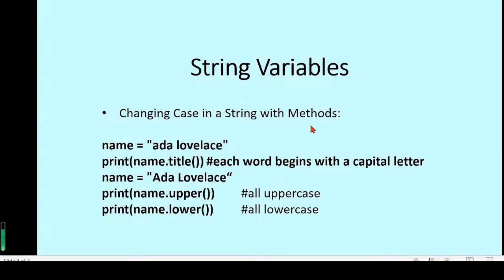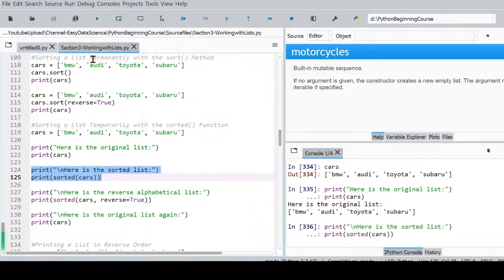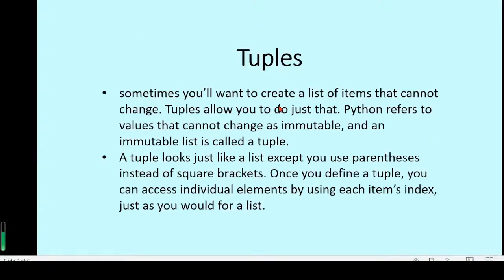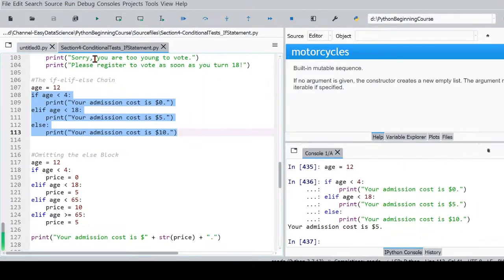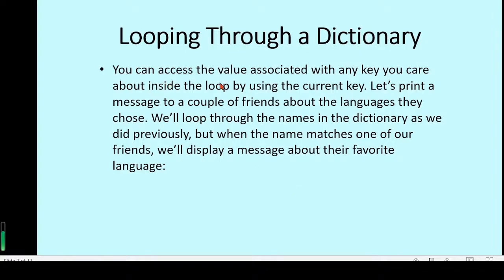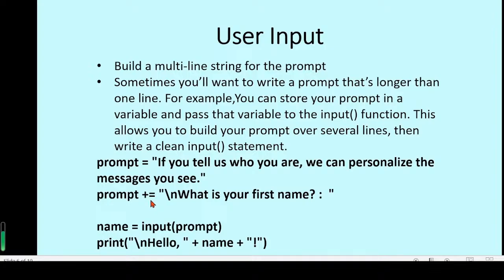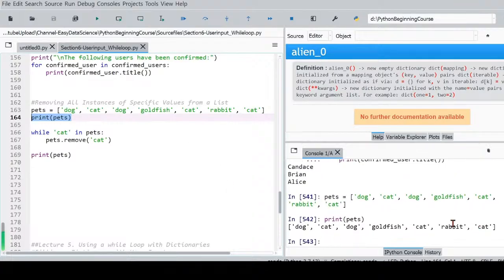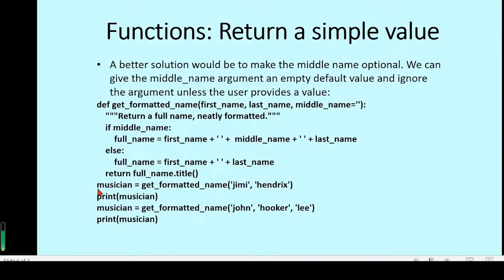Easy Python Data Science session 536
Description of Python beginning course tutorial:

This video is part 536 of Python full beginning course tutorials. And focus of this video is on Handling "Not a Number" Data with Pandas Data Structures in Python programming.

   String variables
   Numbers

   Introducing lists
   Changing, Appending,Removing items of Lists
   Organizing lists
   Tuples

   Conditional Tests
   if Statements

   User input - A
   User input - B
   User input

   Partial functions

   Importing Classes

   Refactoring

   Indexing, Slicing, and Iterating, (Conditions and Boolean) of NumPy arrays
   Joining, Splitting and Shape Manipulation of NumPy arrays
   Copies and Views, difference between NumPy arrays and Python lists
   Broadcasting of NumPy arrays
   Random Number Generation with Python and NumPy
   Reading and Writing NumPy Array Data on Files

    Handling "Not a Number" Data with Pandas Data Structures
    Hierarchical Indexing and Leveling of Pandas Data Structures
    Accessing Rows and Columns of DataFrame
    Ways to filter Pandas DataFrame by column values

Section 12 Reading and Writing Data with Pandas library()
    Reading Data in CSV or Text Files with Pandas
    Using Regular Expressions to Parse TXT Files with Pandas
    Writing Data to CSV Files with Pandas
    Reading and Writing Data on Microsoft Excel Files with Pandas
    Reading and Writing HTML Files with Pandas
    Reading Data from XML with Pandas
    Reading and Writing JSON Data with Pandas

Section 13 Pandas in Depth: Data Manipulation()
    Merging Datasets with Pandas
    Concatenating and Combining Datasets with Numpy and Pandas
    Pivoting,Stacking,Unstacking,Long and Wide forms of Datasets with Pandas
    Removing, Mapping Operations with Pandas
    Rename Indexes of Axes with Pandas
    Detecting and Filtering Outliers with Pandas
    Discretization and Binning of Datasets with Pandas
    Permutation,Random Sampling with Pandas
    Data Aggregation,Grouping with Pandas
    Reshape Wide long form pandas